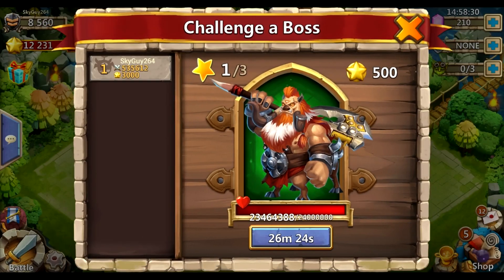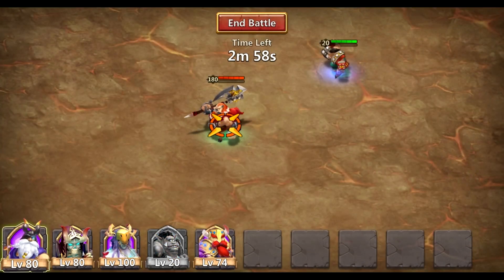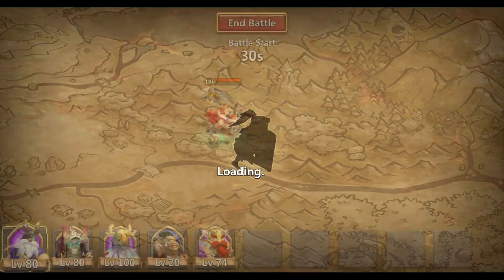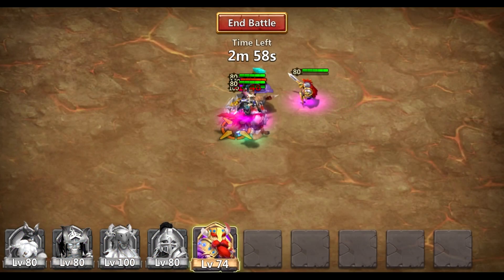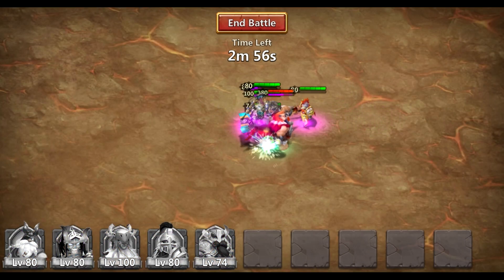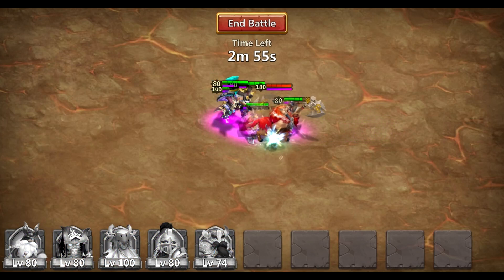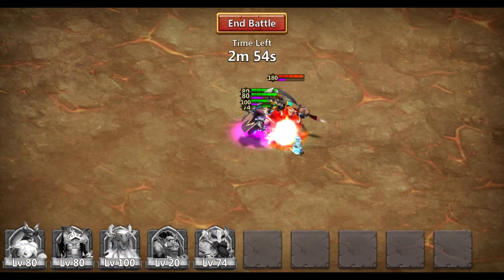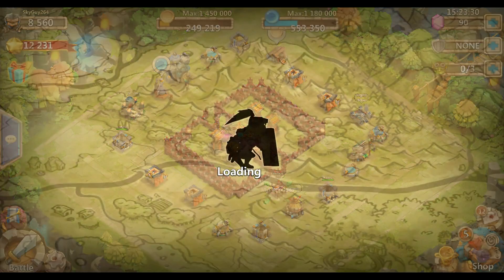Lets Play Castle Clash - Tier 1 Boss Walkthrough - Episode 37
Wohoo new intro!
In this episode I recorded some footage of me playing around in the tier 1 boss and talk about how you can get started running it with your guild if you haven't run it before.

I ran out of time and didn't get to record any guild shout outs this episode... Sorry Guys.  I've got a bunch of other guilds to showcase so check back next episode!

Artist: Spektrem
Song: Shine